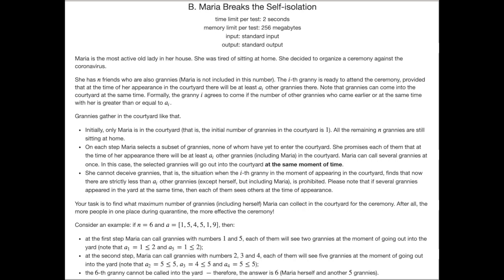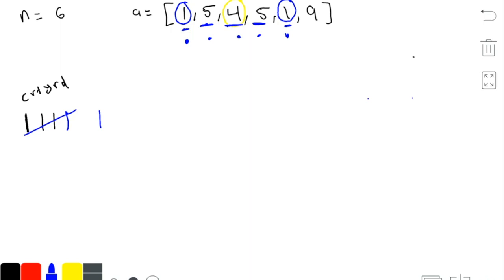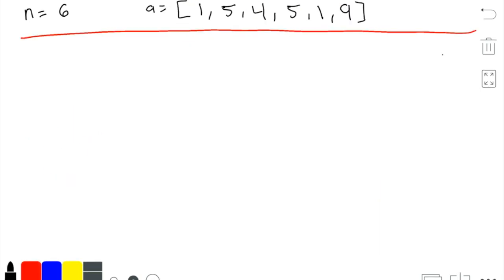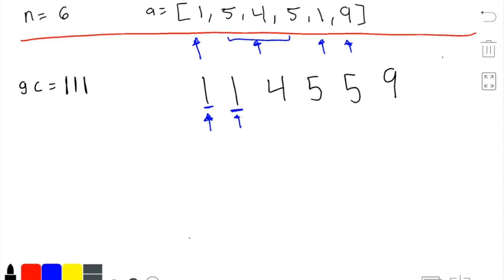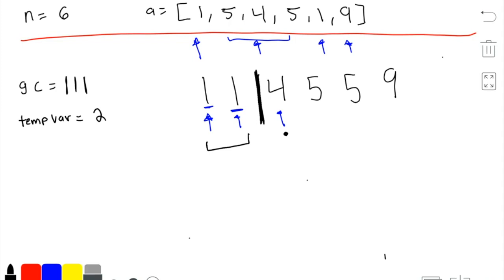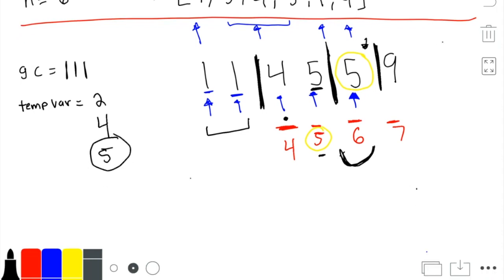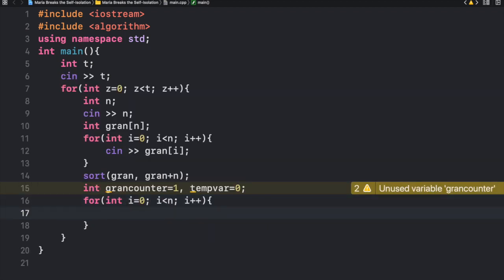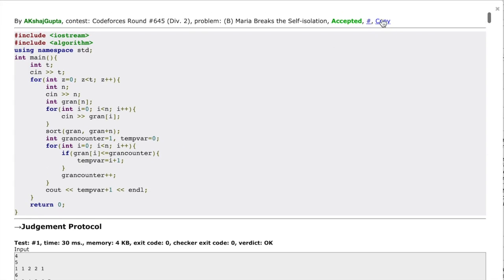CodeForces Round #645 B Div 2. - Maria Breaks the Self-isolation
This video will contain a detailed explanation of the problem “B. Maria Breaks the Self-isolation,” which is Codeforces Round #645 B.